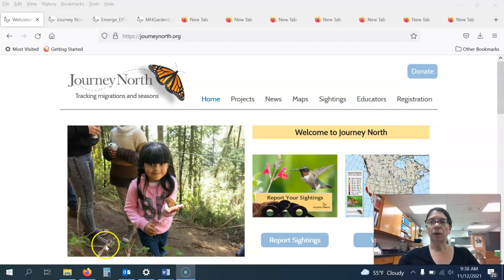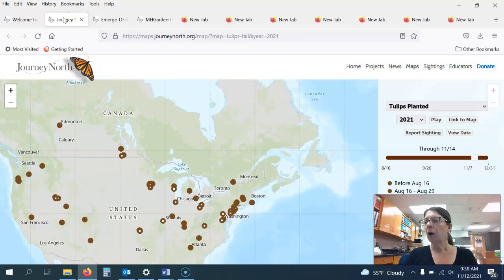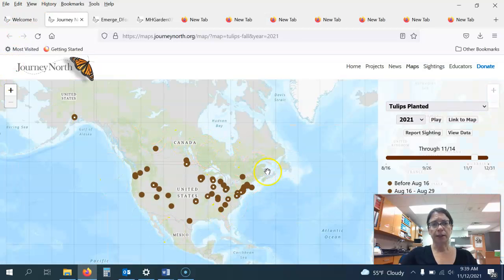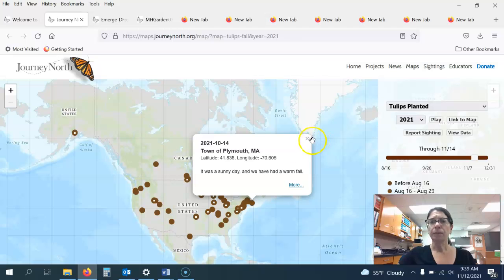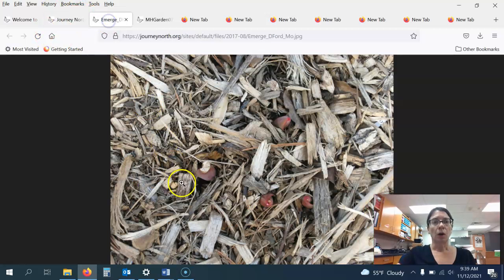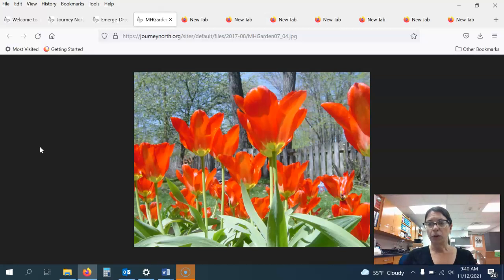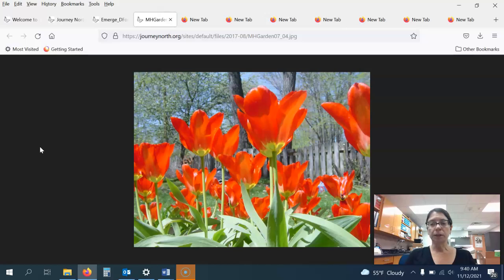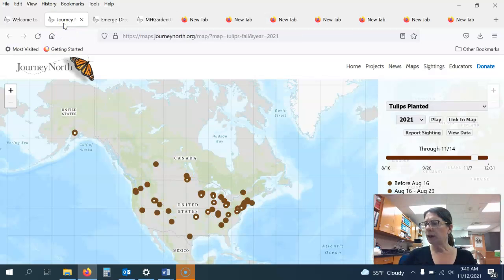Tulip Test Garden Follow Up